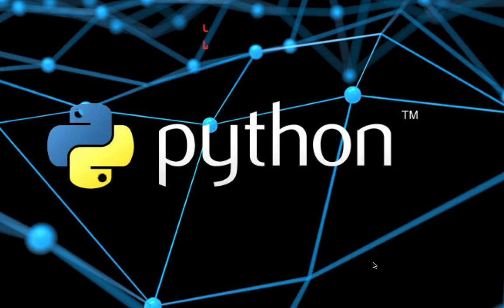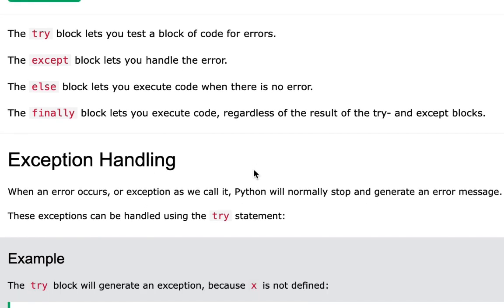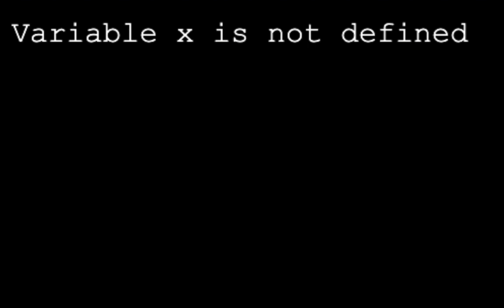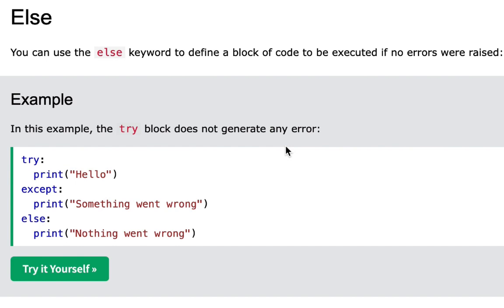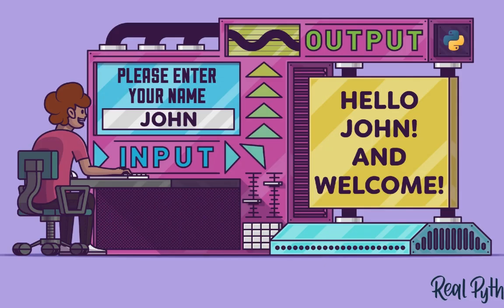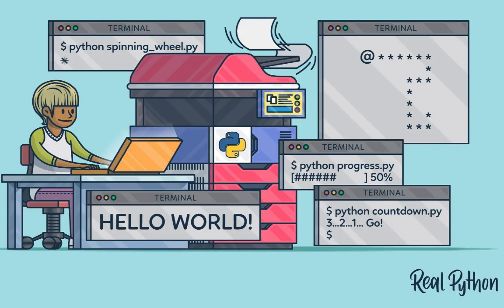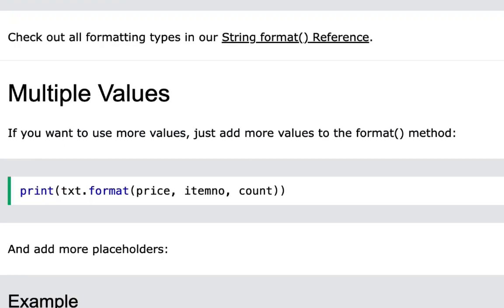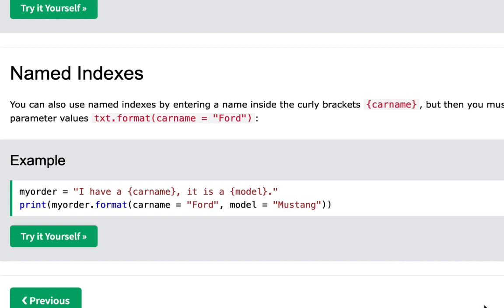Python Coding for beginners-35, Python Try Except, user input, strings formatting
Master the fundamental concepts of error handling and user input. We'll delve into the powerful "try except" statement, which allows you to gracefully handle errors in your Python code, ensuring your programs keep running smoothly even when issues arise.

Discover how to take user input effectively, making your programs interactive and responsive to user needs. Learn the ins and outs of gathering data from your audience, validating it, and providing useful feedback.

We'll also explore string formatting, an essential skill for creating well-structured and readable output in your Python programs. You'll grasp the various string formatting methods, including f-strings, format(), and %-based formatting.

Whether you're a beginner or an experienced Python programmer, this tutorial will help you write more robust and user-friendly Python code. Join us in this hands-on session, and boost your Python skills today!

Let's dive into Python's world of exceptions, user interaction, and elegant string formatting together!